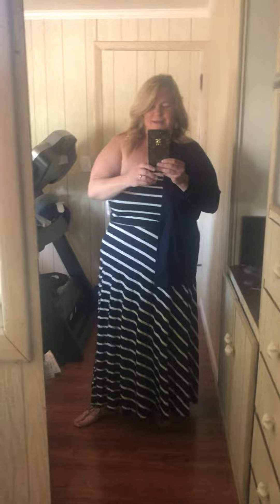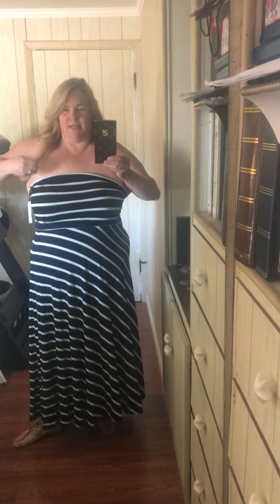Dia & Co Plus Size Maxi Convertible Dress Review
Today I'm sharing this cute plus size maxidress from my Dia & Co subscription box. I'll let you know my honest review of the dress!

If you are even thinking of ordering box from Dia & Co use the link below to get your first styling fee waived and I get $20 credit, it’s a win-win😁

I've been using Dia.com and have found some cute items, and I think you will too! Use my link, and you will get $25 off your first purchase and I'll get $25 coupon!